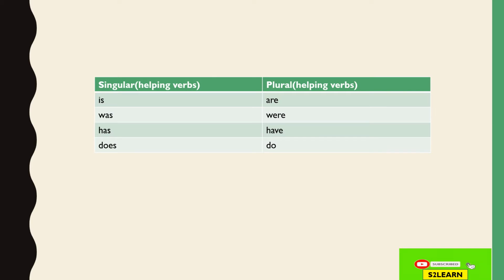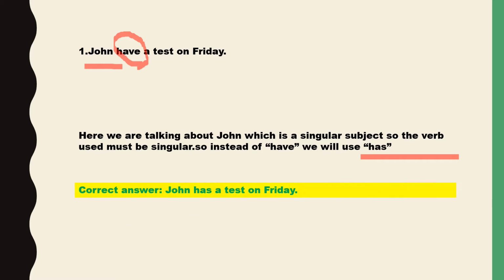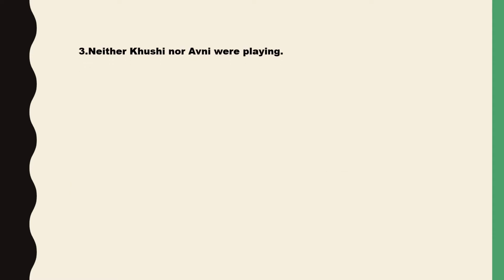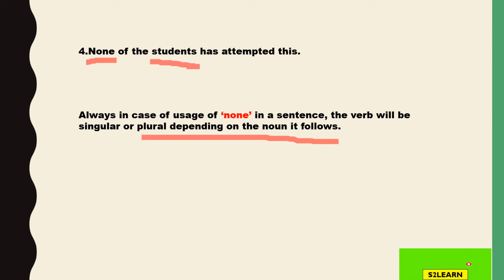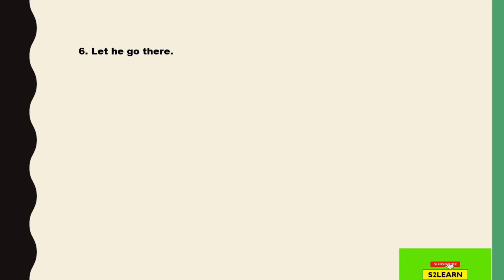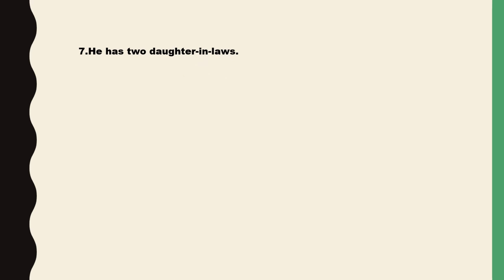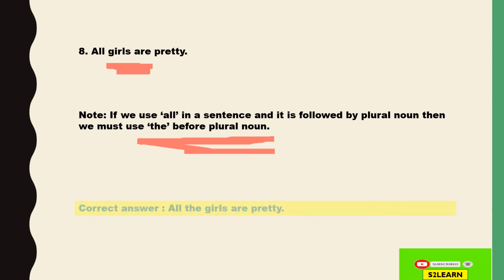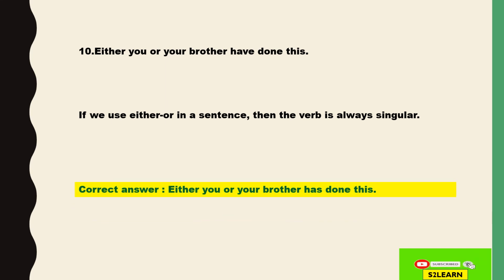Error Detection and Correction|Error Spotting in English Tricks|English Grammar Topic|S2LEARN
In this video, i have discussed 10 different questions of error spotting where you will be:
1.Reading the sentence
2.Spotting the error
3.Applying Rules of Subject Verb Agreement or Tricks
4.Correcting the sentence accordingly.
This video will help you in preparation of your competitive exams as well as will help students to write sentences without any error.